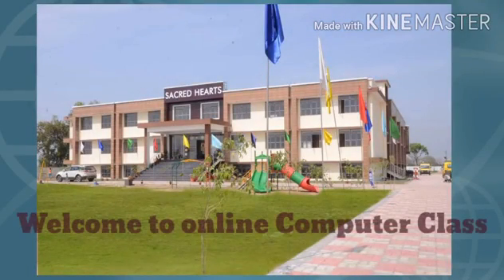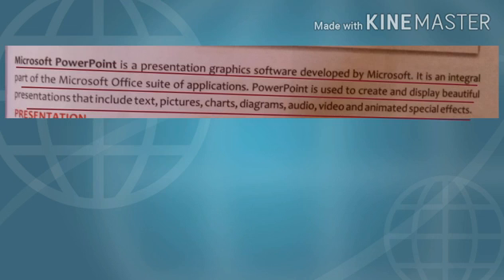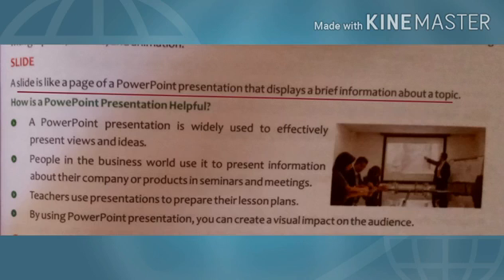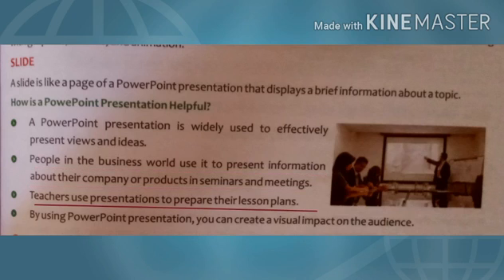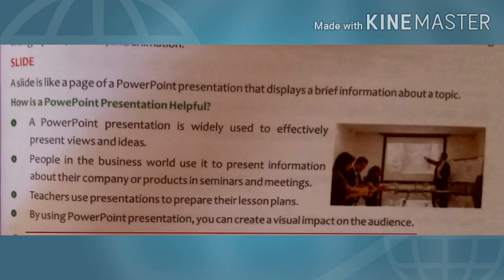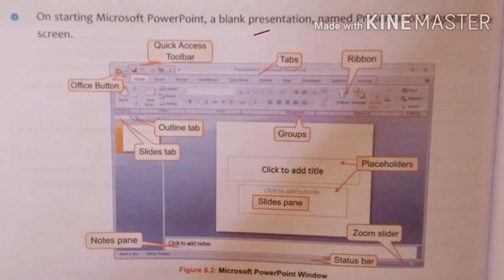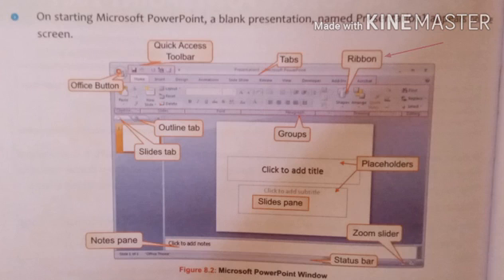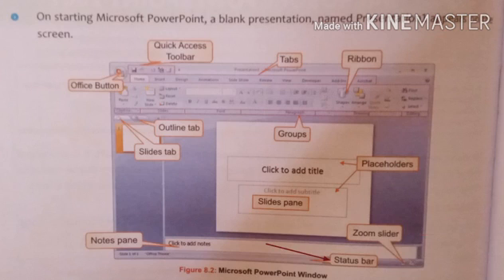Class-4 Chapter-8 Microsoft PowerPoint 2007